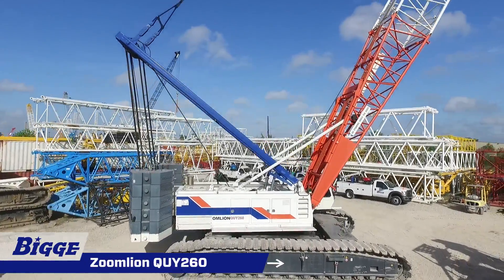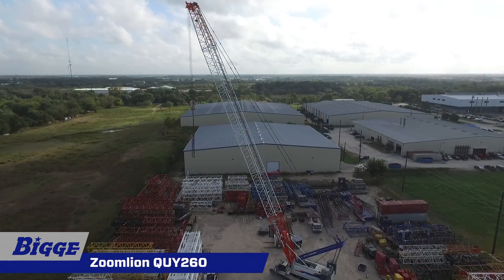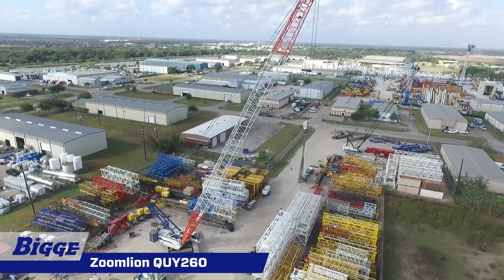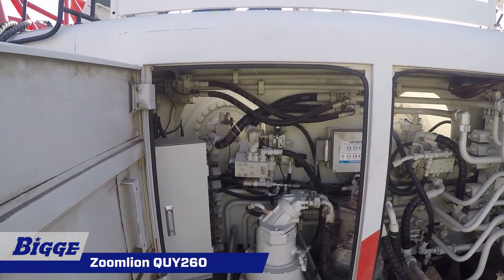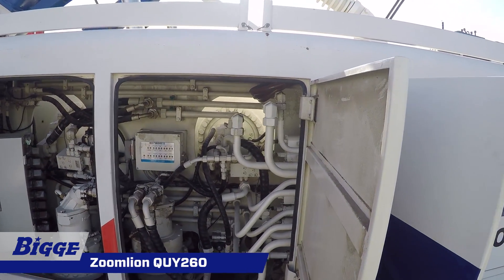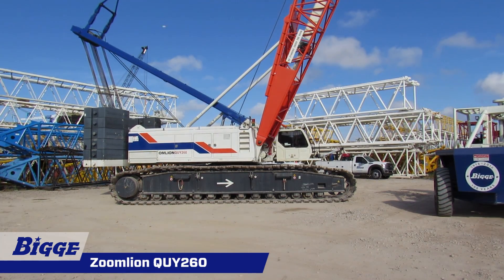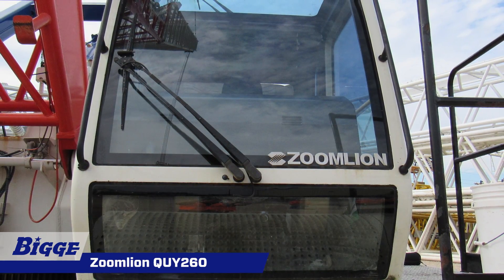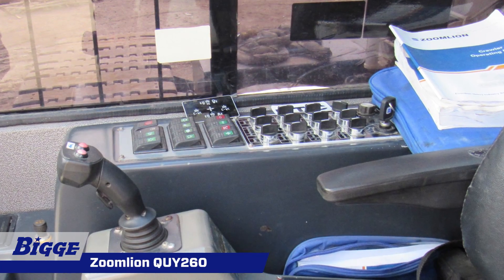Zoomlion QUY260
Zoomlion demonstrates its forward thinking for heavy lifting with the QUY260.  This crane, comprised of US-built components, has a maximum lifting capacity of 285 US tons with a main boom length of 270 feet, with a maximum combination of 252 feet of boom and 98 feet of jib. The Power system consists of a Cummins QSL9-C305, meeting both U.S. EPA Tier 3 and EU Stage III emissions standards. A large-volume 185 Gallon fuel tank is used to ensure a sufficiently long working time of the engine. A digital display system provides the operator with full control and smooth operation. The structure of the control room is made entirely of steel, surrounded by reinforced glass on all four sides, and has laminated glass for its sunroof and windshield. The interior is equipped with sun shield, adjustable seat, windshield wipers, electronic control handle, load movement indicator, auxiliary remote control box operating assembly, air conditioner, electric fan, and illuminating lamp. The control room offers a broad field of vision, and a spacious and comfortable interior.